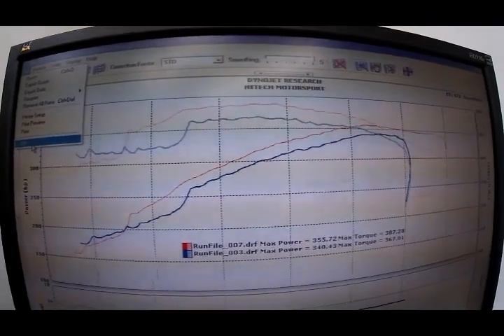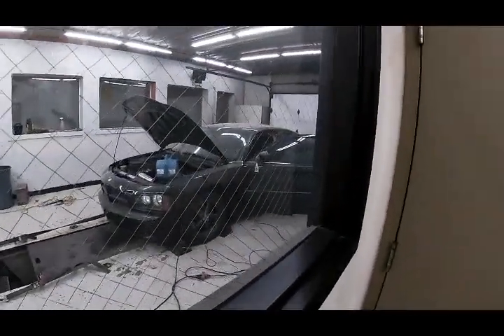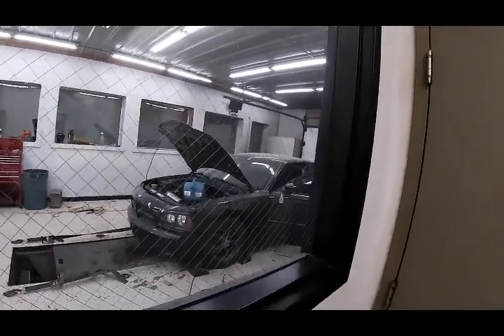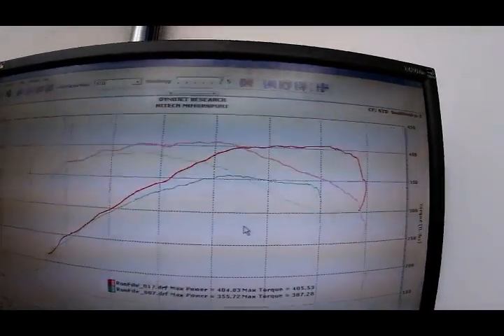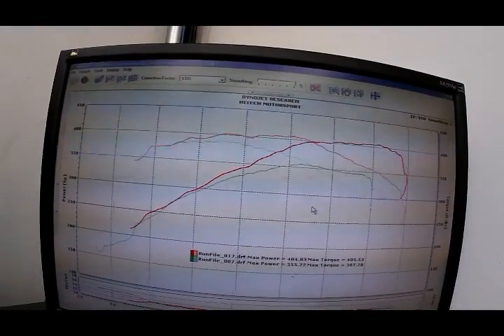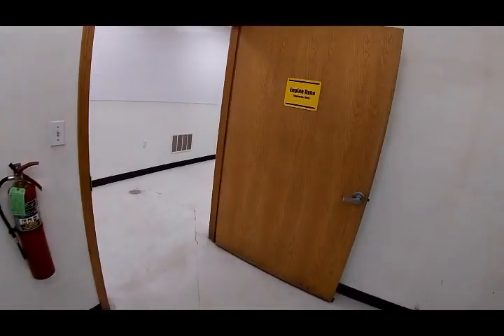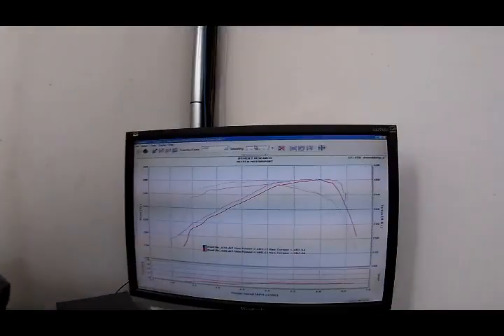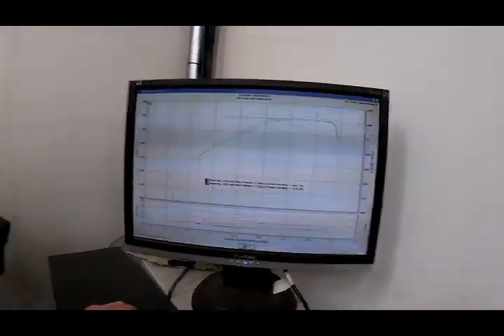Operation Jailbait Episode 3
Dyno runs - 2010 Dodge Charger (cop car) budget drag car build, 5.7 Hemi with nitrous